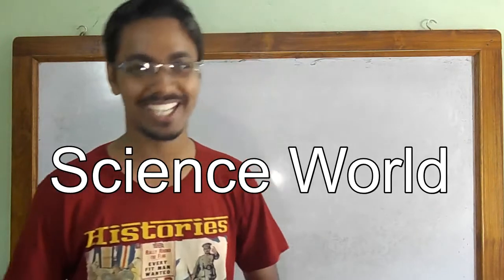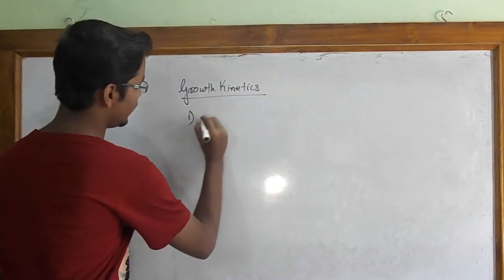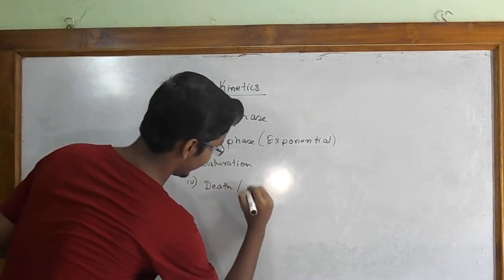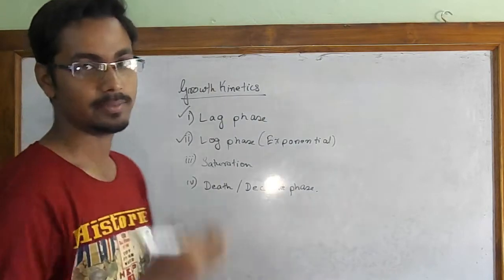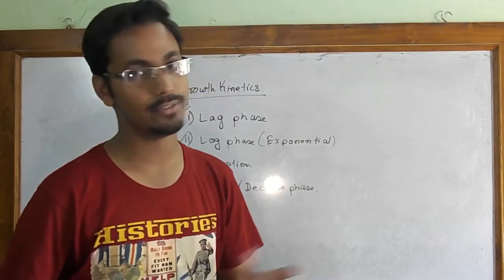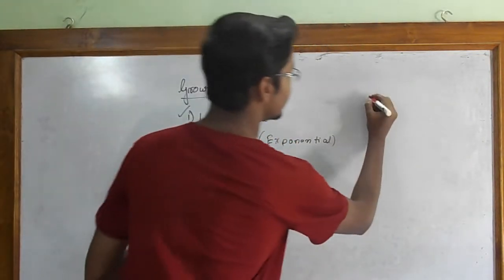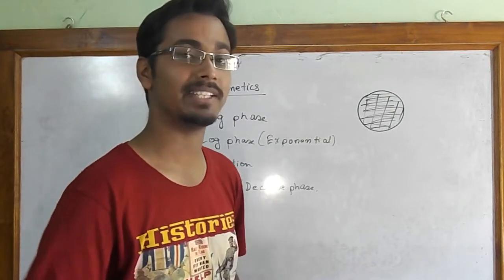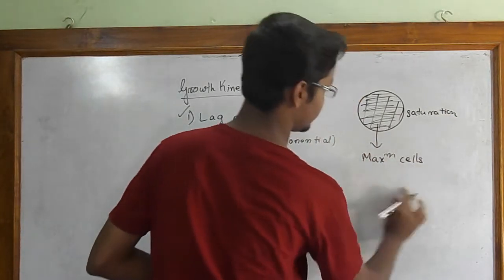Growth kinetics of cell in culture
This video contain the growth kinetics i.e., the rate of different stages of growth of animal cells in culture. It includes the Growth Curve of the phases of cell growth.